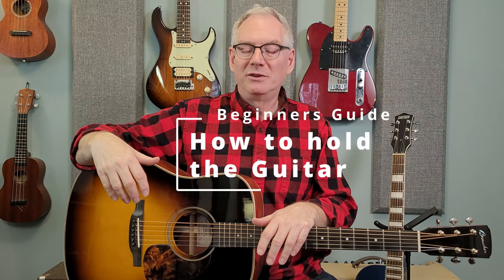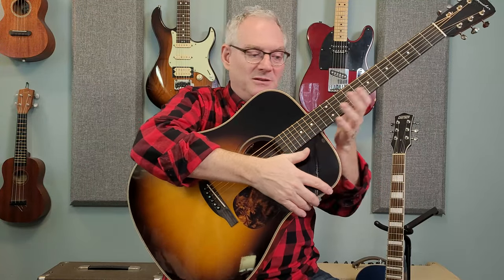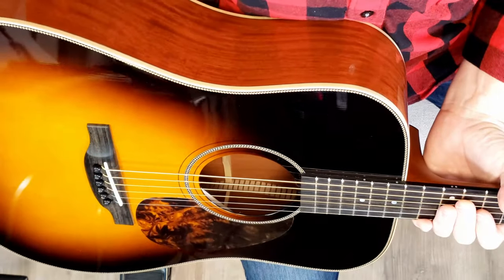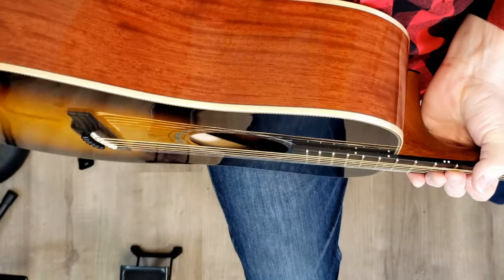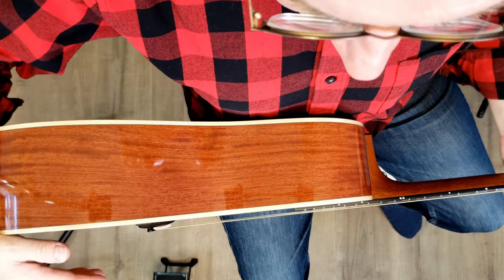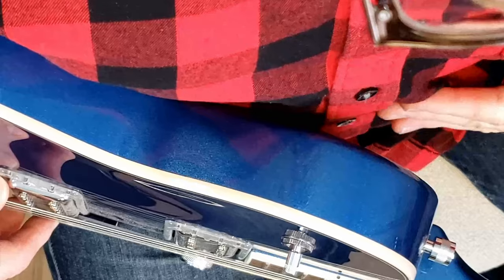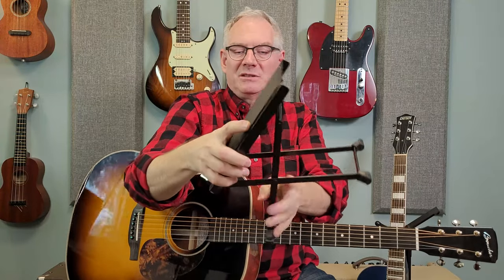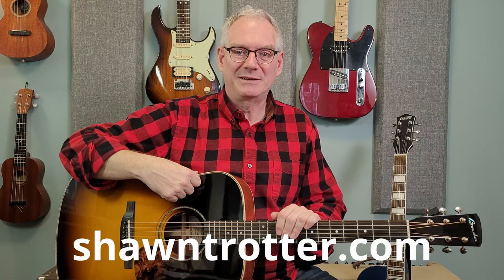Beginners Guide: How to hold the Guitar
🎸 Strum your way to guitar greatness with my latest video on "How to Hold a Guitar"! Whether you're a beginner embarking on your musical journey or an experienced guitarist seeking to refine your technique, this video is packed with essential insights to take your guitar skills to the next level.

In this video I break down the fundamentals of proper guitar holding, providing step-by-step instructions and practical tips to help you develop a comfortable and effective playing posture.